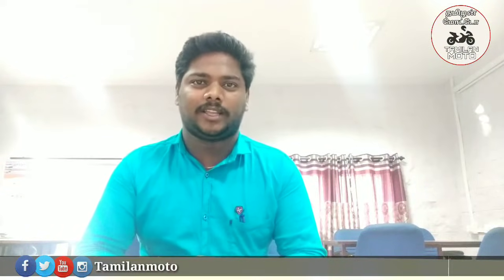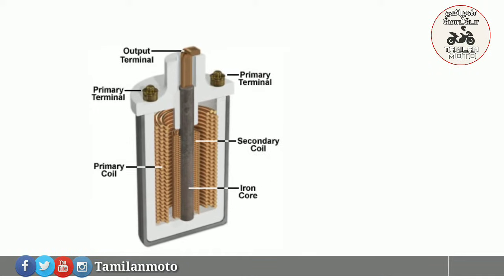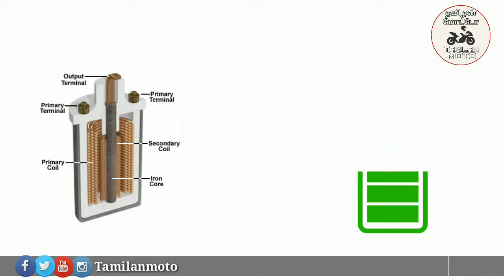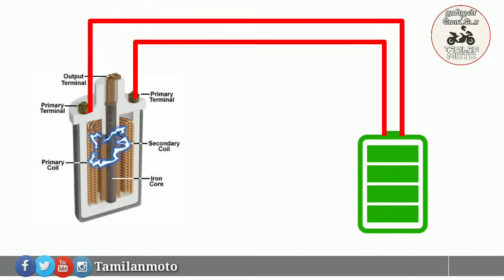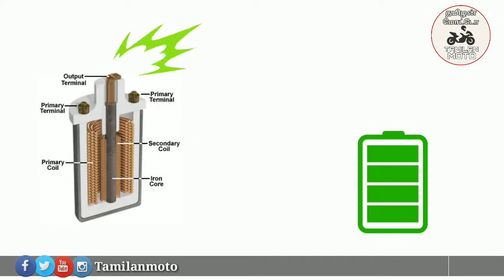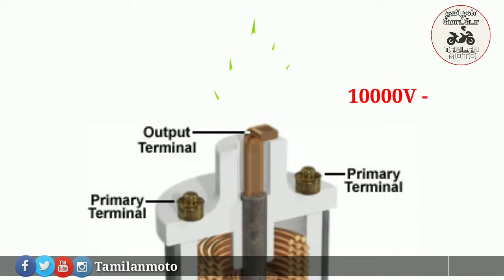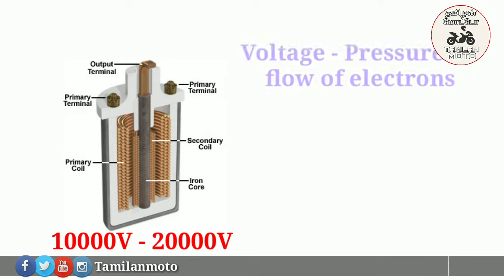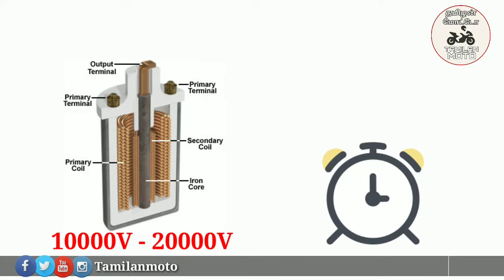How ignition coil works and How to check it with Multimeter | Ignition coil animation | Tamilanmoto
This video describes that how to check ignition coil with Multimeter and How ignition coil works.

Honda Hornet review video